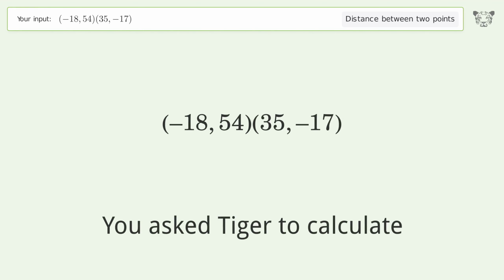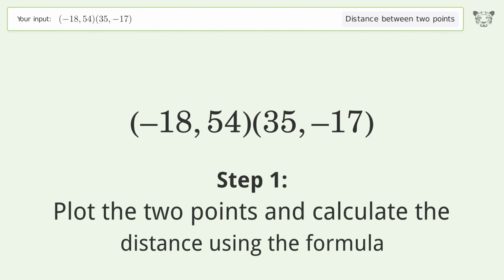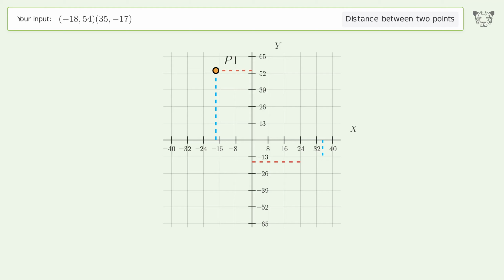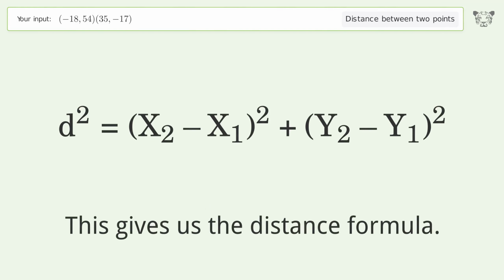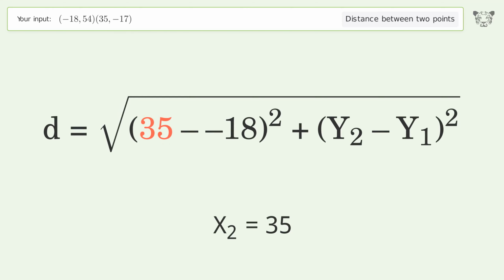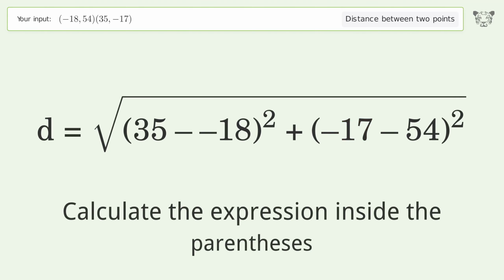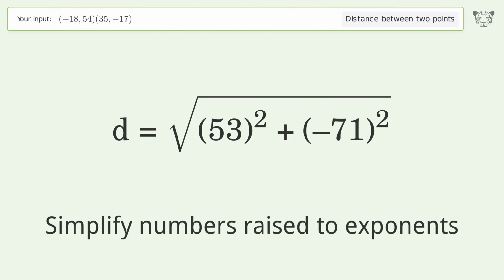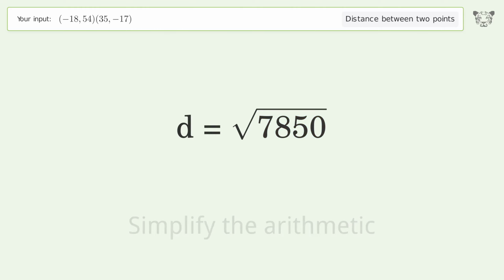Find the distance between two points p1 (-18,54) and p2 (35,-17): Step-by-Step Video Solution